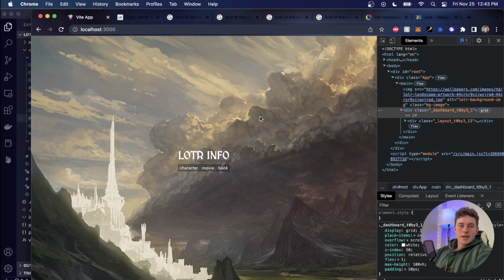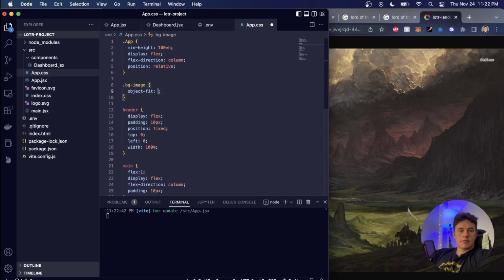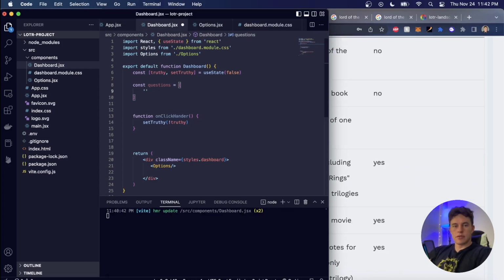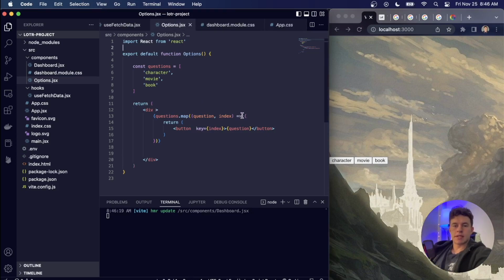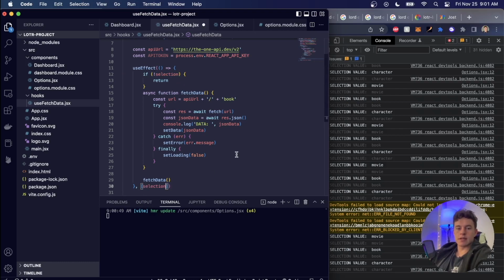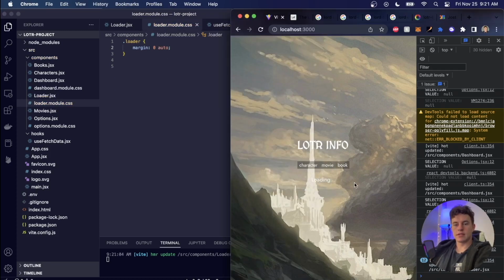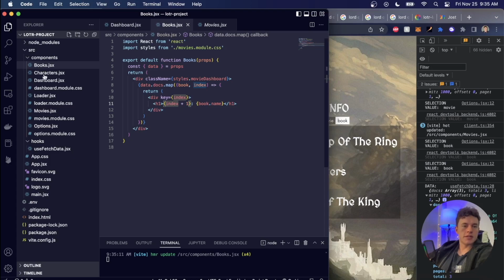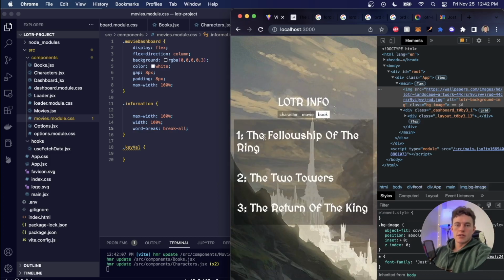Learn React.js by Building a Lord Of The Rings Web App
React is the most popular JavaScript web framework currently on the market and in this tutorial, we cover all the basic skills you need to start building your own amazing React web applications today! We'll learn these skills by putting together a Lord Of The Rings information site that fetches data from and API an has some funky dynamic componentry to render it out.

🔗 Resources

📚 Chapters

00:00 Introduction
00:10 Project demo
01:00 React tutorial | LOTR app

🔖 Topics Covered

- How to build a React application
- Learn React (JavaScript framework)
- Style a Lord Of The Rings webpage
- Build a progress web app